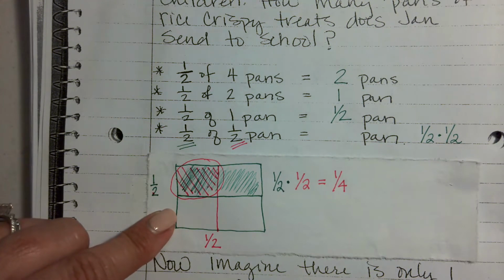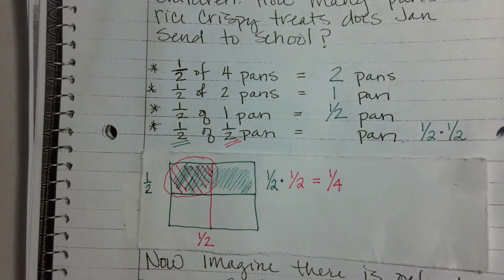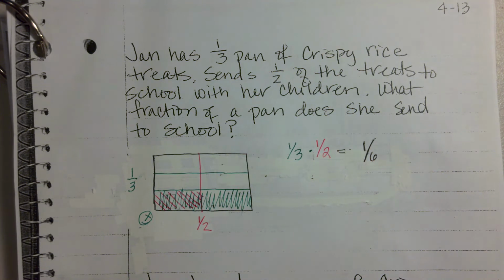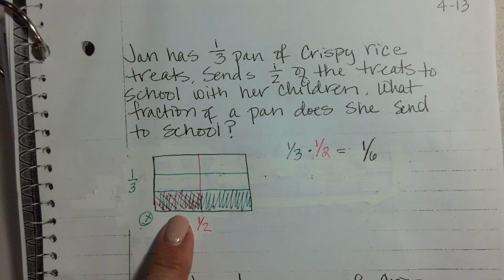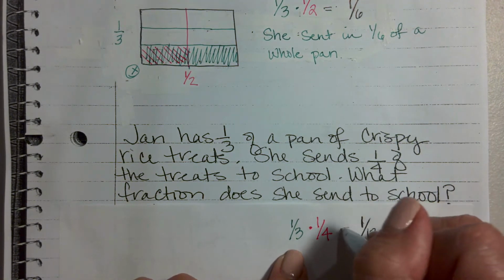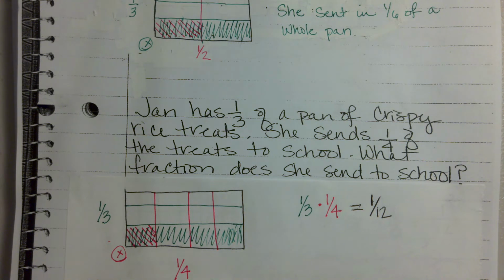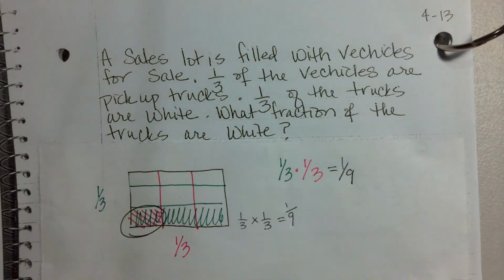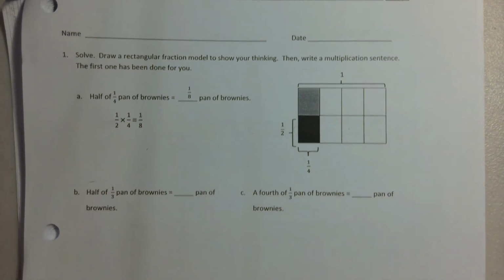M. 4 L 13 Part 2